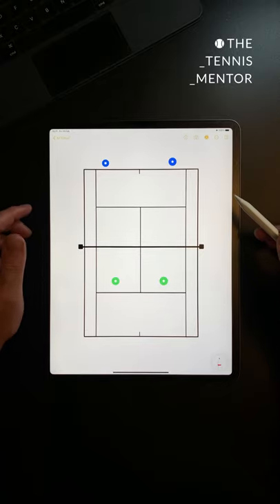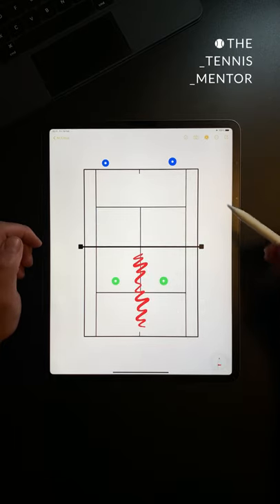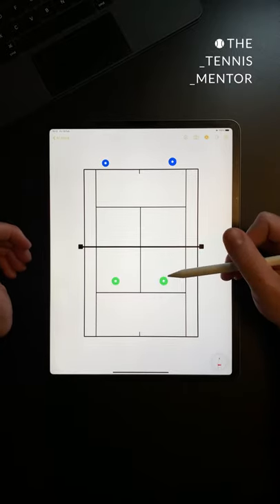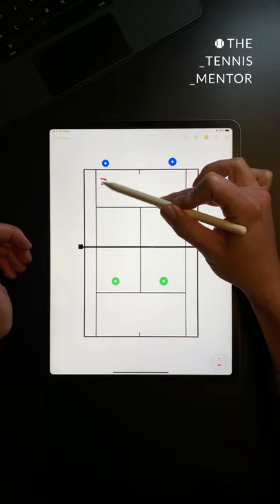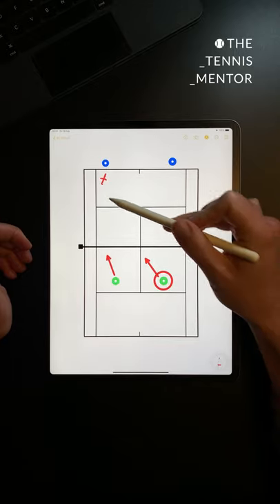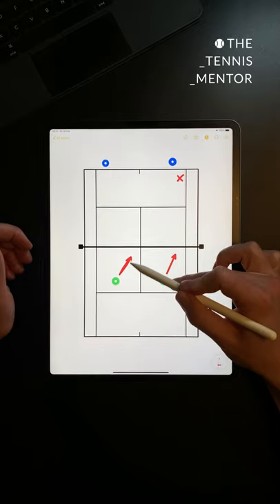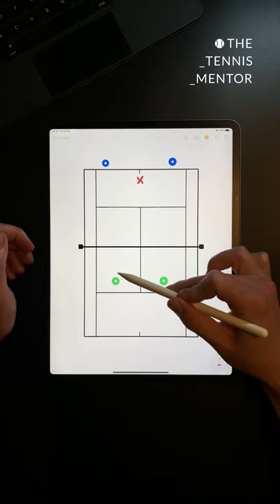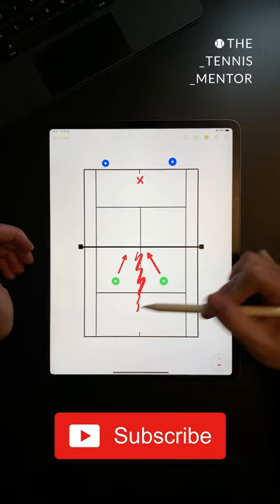Who Should Cover The Middle? - 1 Minute Tennis Lesson (Ep.17)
1 Minute Tennis Lesson - Who Should Cover The Middle?
In this video I show you who should be responsible for covering the middle when you’re both up at the net.

MIC: Rode VideoMicro